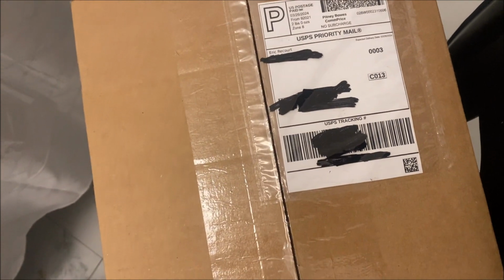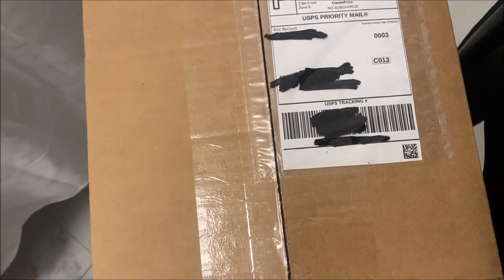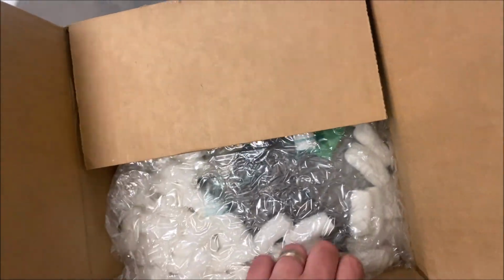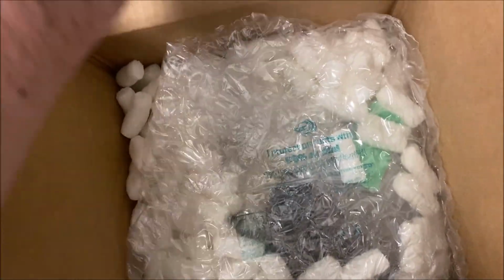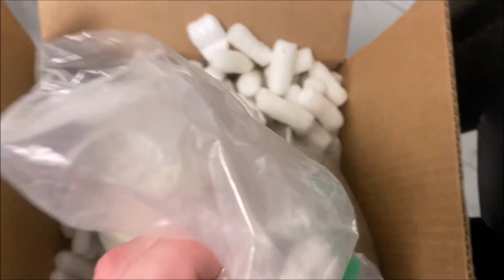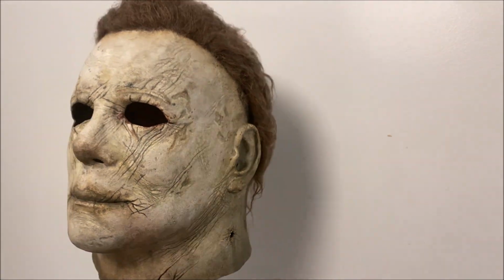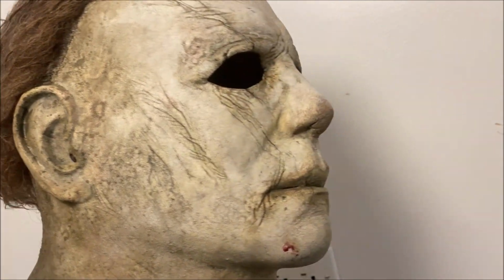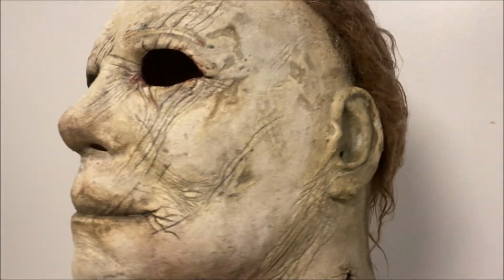Halloween 2018 H40 Myers Mask TOTS Rehauled by Eric Recourt Hero